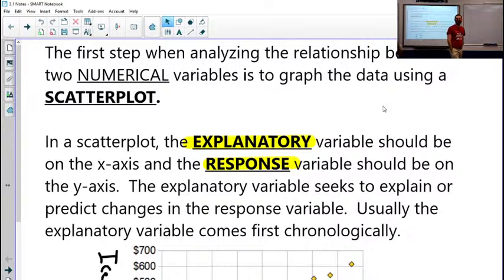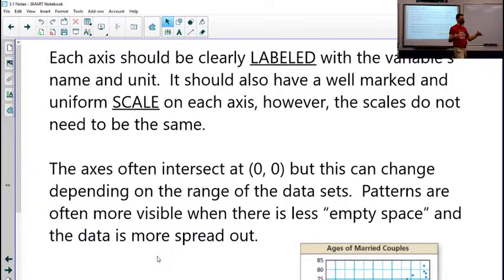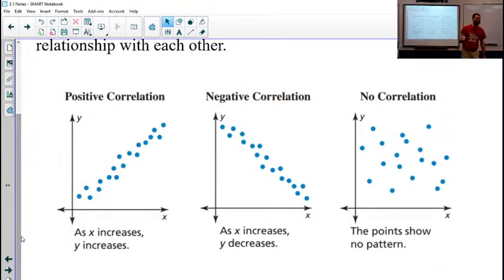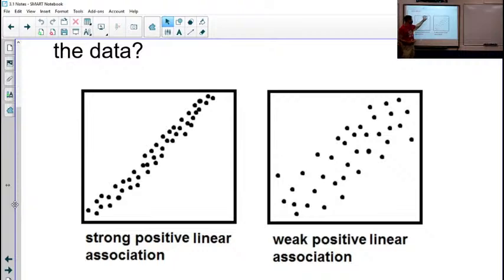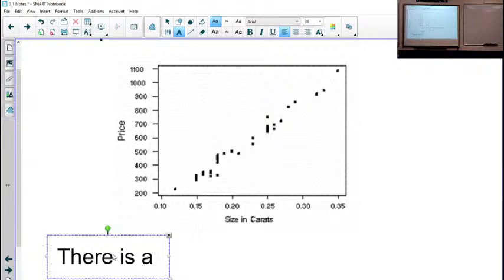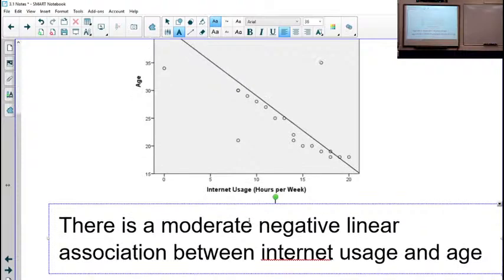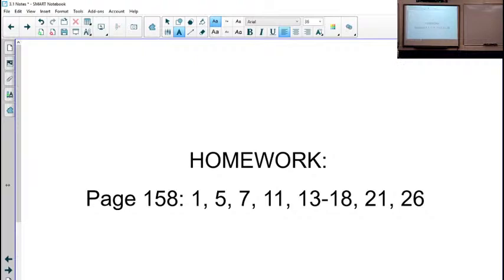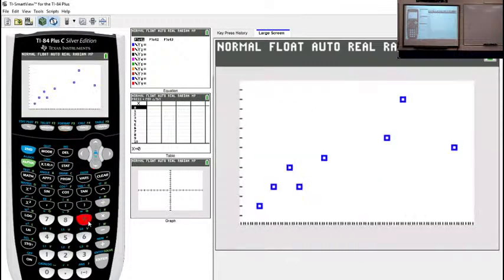3.1 Part 1 - Introduction to Scatterplots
0:00 Explanatory vs Response Variables
7:45 Strength, Direction, and Form
14:40 Examples
24:30 Scatterplots on the Calculator